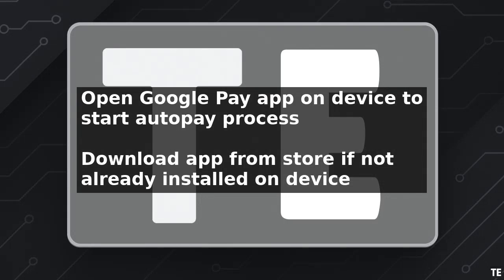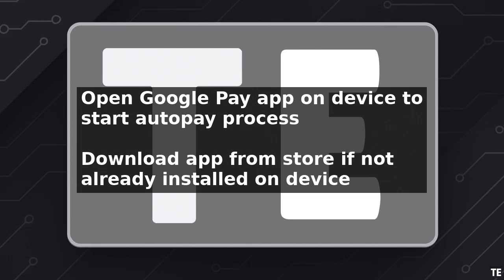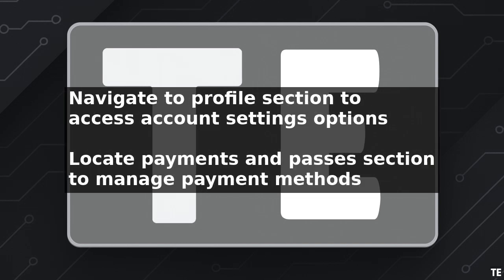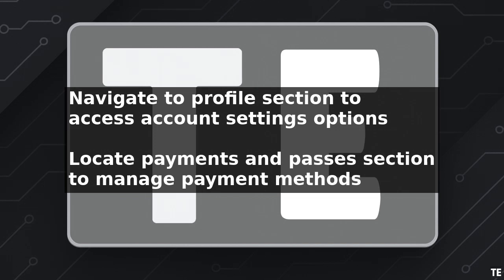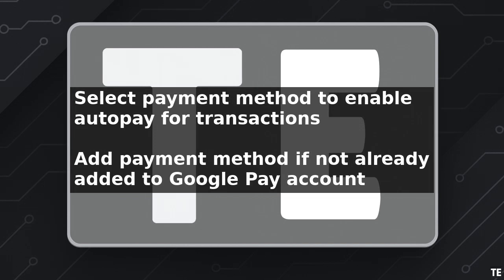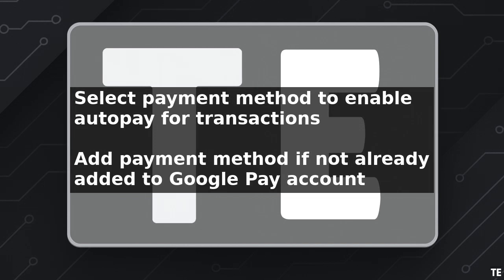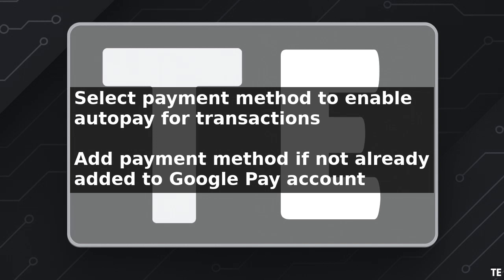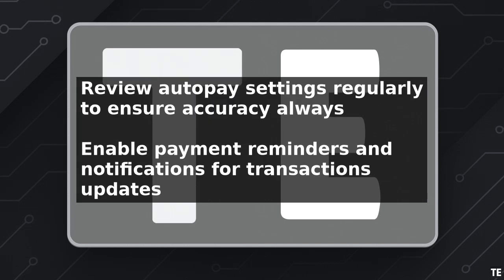How To Enable Autopay In Google Pay Tutorial (2025)